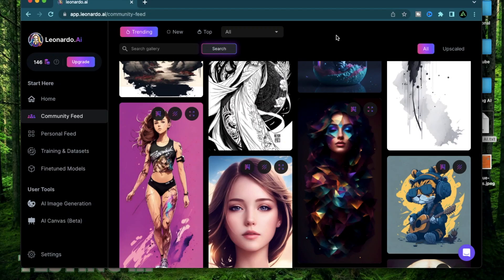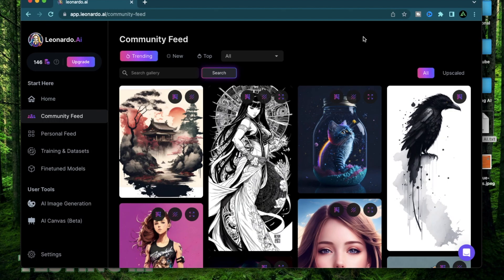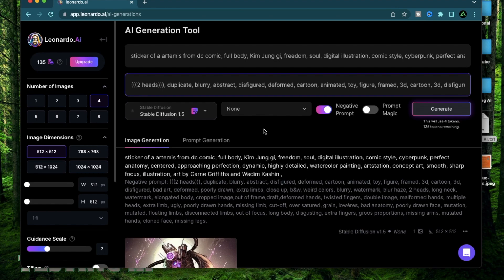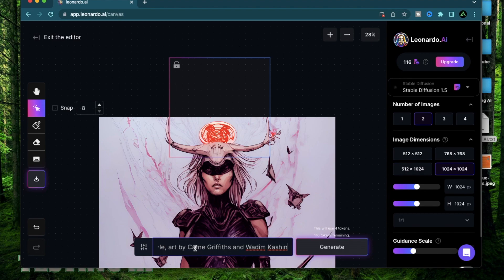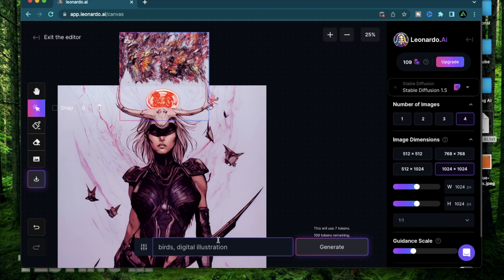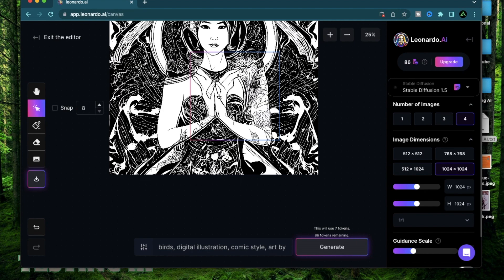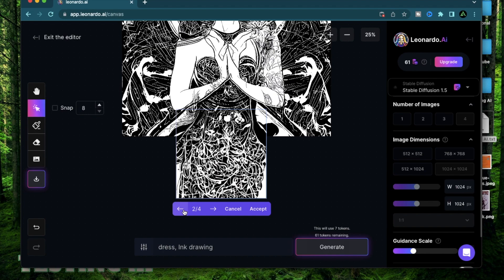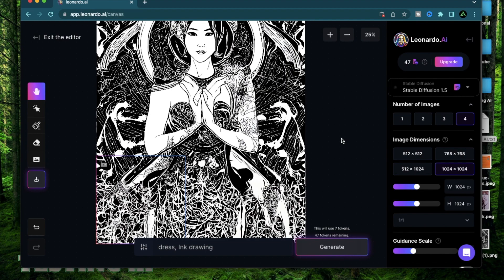Consistent styles on the ai canvas | Leonardo AI - Style matching (Part 11)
- This video covers style matching on the Leonardo AI image editor (Canvas). In this comprehensive ai art tutorial I will guide you step by step on make sure you keep the style consistent during scene generation.

Timestamps :
➜ 0:32 Category update
➜ 1:48 Image selection
➜ 2:46 Comic character
➜ 6:20 Vietnamese heroine
➜ 7:23 Style matching issues